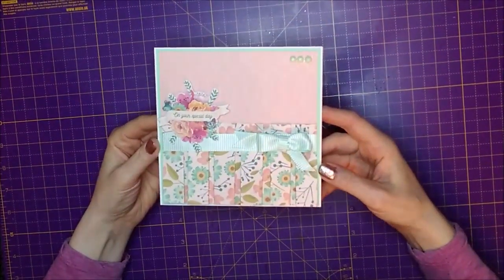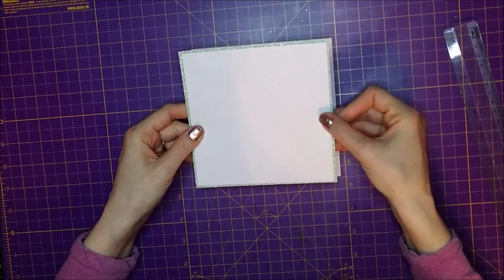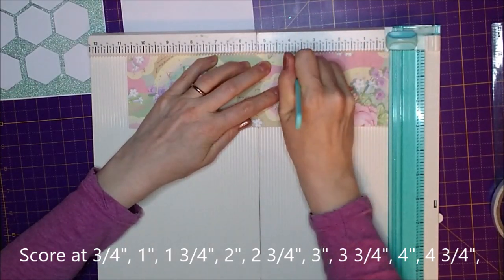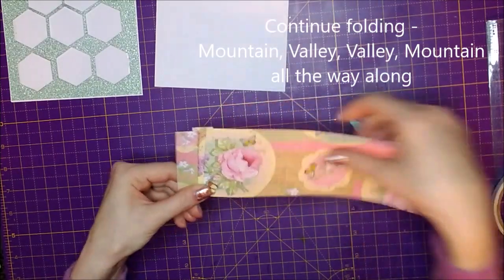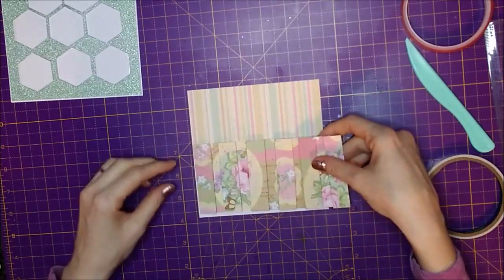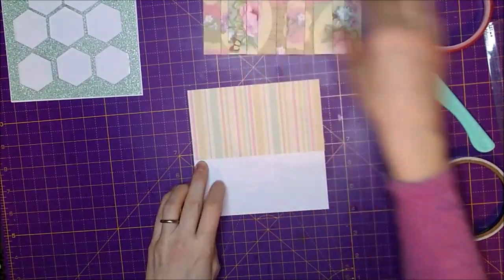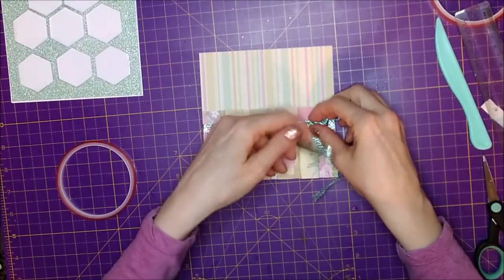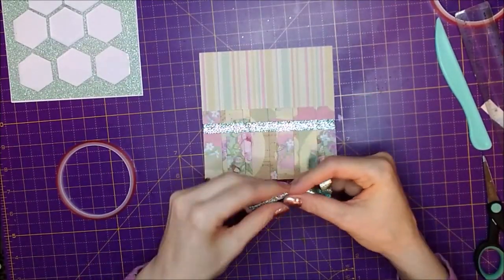Box Pleat Card Tutorial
Video tutorial showing you how to make a Box Pleat Card